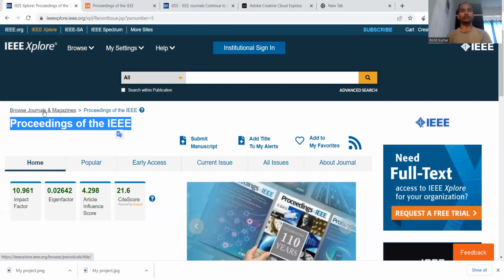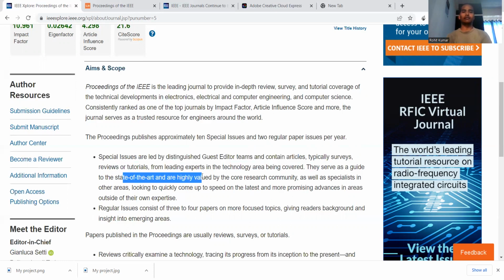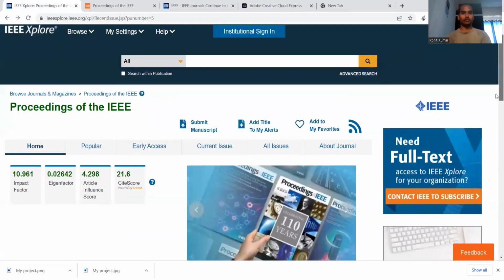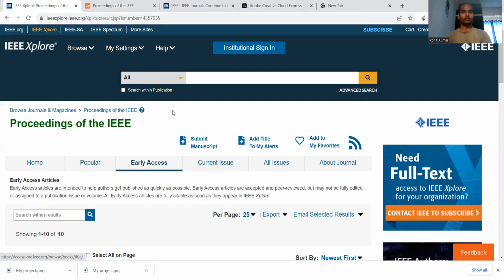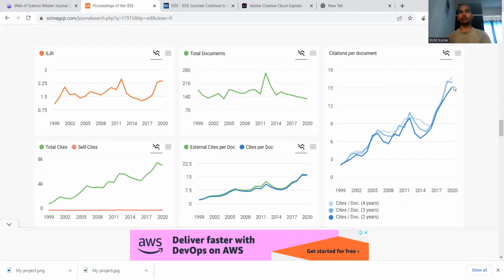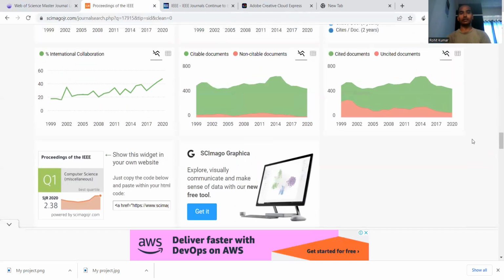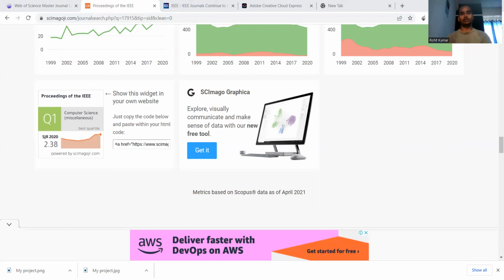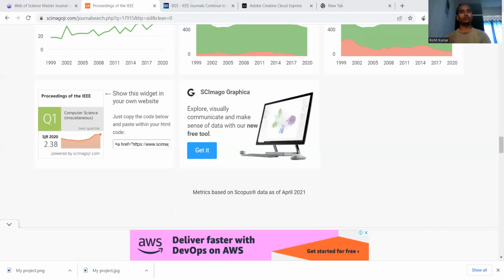Research Journal Info: Proceedings of the IEEE, IEEE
The Proceedings of the IEEE is the premier publication for in-depth reviews, surveys, and tutorials on technological breakthroughs in electronics, electrical and computer engineering, and computer science. The journal is a trusted resource for engineers all around the world, having consistently been listed as one of the top journals by Impact Factor, Article Influence Score, and other metrics. Every year, the Proceedings publishes around 10 Special Issues and two standard print issues. Special Issues are led by prominent Guest Editor teams and include articles, often surveys, reviews, or tutorials, from leading specialists in the technical field under consideration.